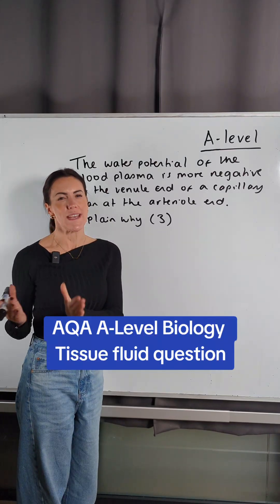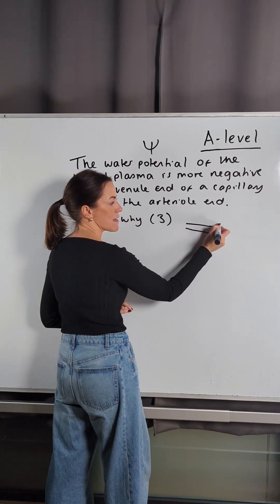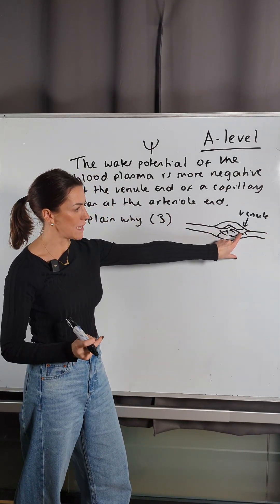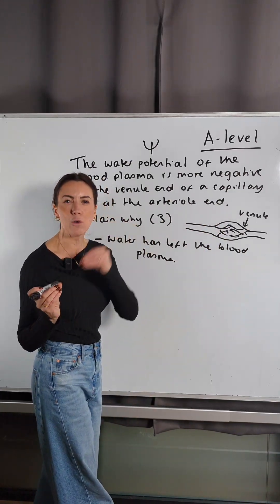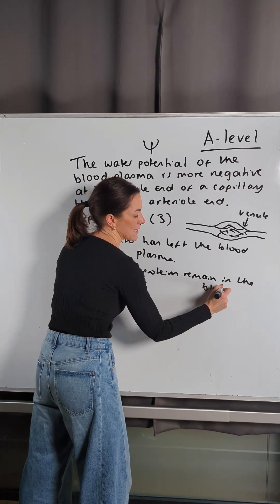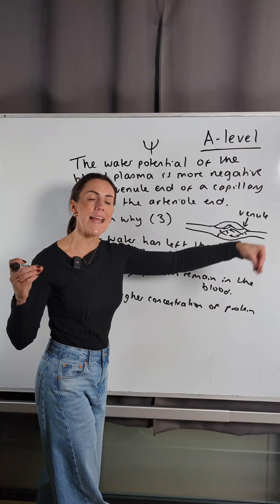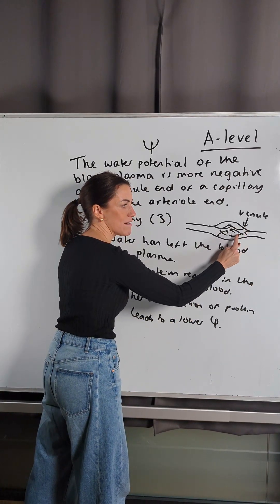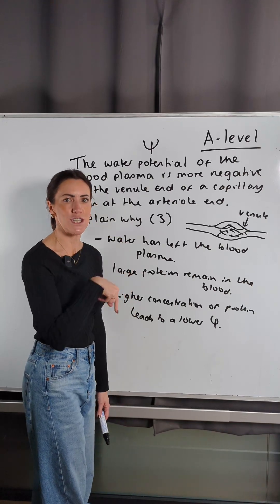AQA A-Level Biology Tissue fluid question